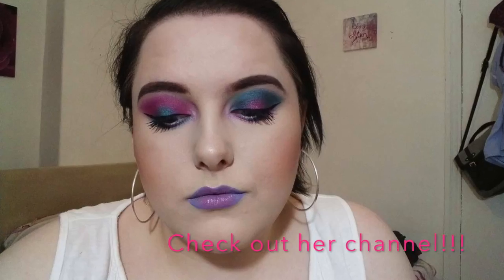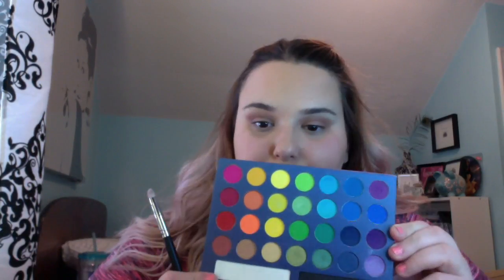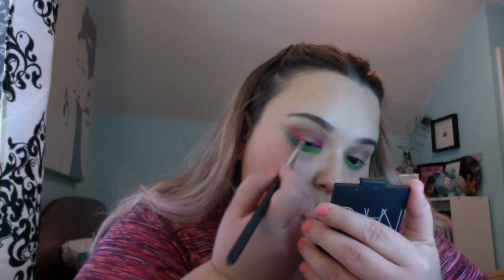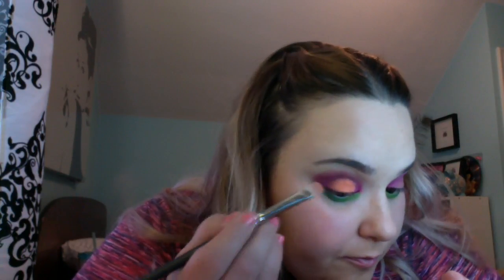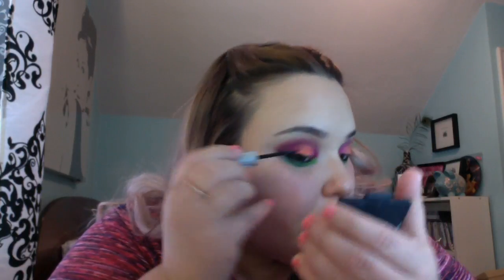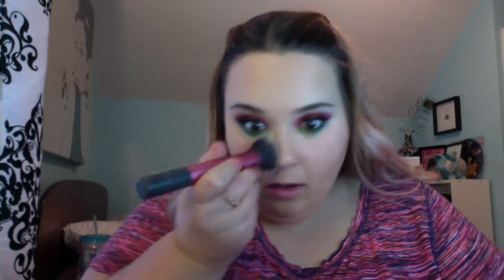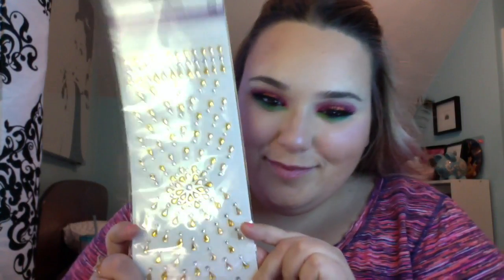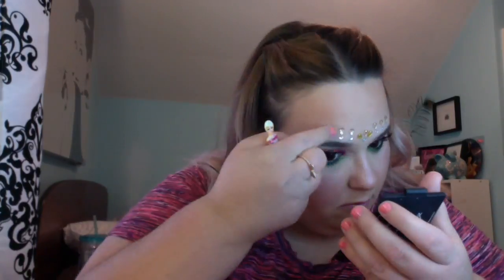Festival Makeup Tutorial- Collab with Chelsea Murray!!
Mac Eye Shadow- Soft Brown
Maybelline Master Precise
Essence Liquid Liner- Black
Kiko Eyeliner- Black
Maybelline Falsies Mascara- Blackest Black
ABH Contour Palette- Banana, Fawn
Bourjois Bronzing Powder – 52
Melani Blush- Rose D’oro
Sleek Highlight Palette- Cream Shade
Mac Eye Shadow- Lilac
Makeup Revolution Matte Liquid Lipstick - Keep flying for you